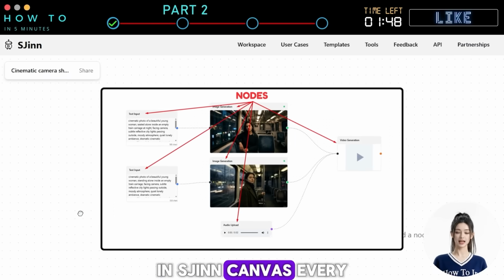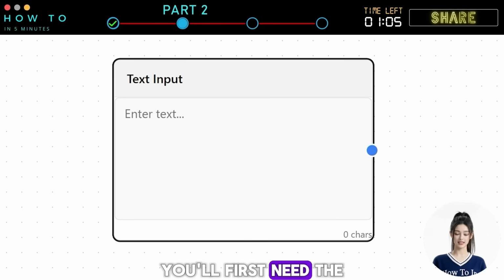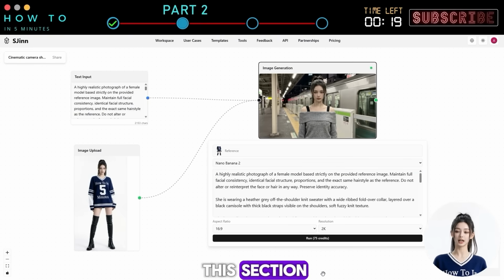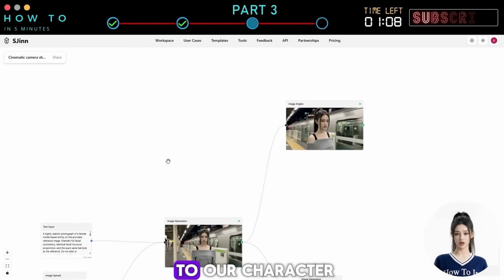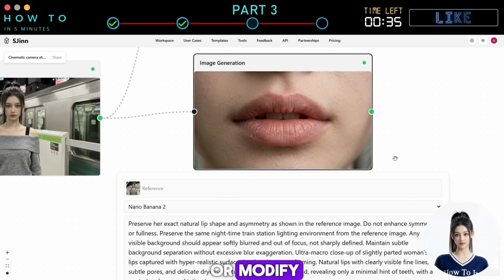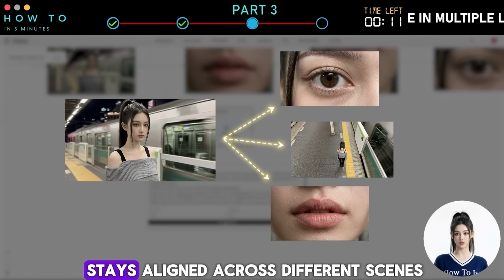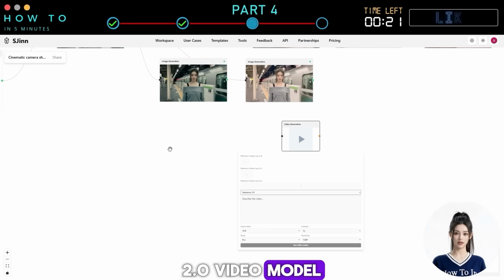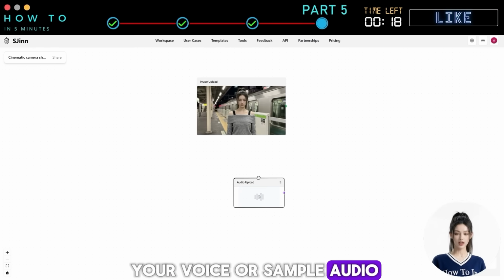Best Drag-and-Drop AI Video Generator 2026: SJINN Canvas x Seedance 2.0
Best Drag-and-Drop AI Video Generator 2026: SJINN Canvas x Seedance 2.0. The MOST REALISTIC AI Video Ever Made is finally here. In this video, we push the limits of AI filmmaking to create a cinematic movie using Seedance 2.0 God Mode, the most advanced AI video generator system available today.

If you’ve been looking for a Sora alternative or the best free AI video generator, this Seedance 2.0 tutorial will show you how to produce ultra-realistic results with full creative control.

Unlike other tools, this Seedance 2.0 video was built using a professional workflow inside Sjinn Canvas. This node-based system allows you to build scenes step-by-step, ensuring better consistency, smoother motion, and a truly cinematic output—making it a game-changer for AI video creation.

What you’ll learn in this AI filmmaking tutorial:

* How to use Seedance 2.0 God Mode for professional AI video creation.
* Building a complete AI video workflow using Sjinn Canvas.
* Generating hyper-realistic characters for your AI movie.
* Mastering camera angles, motion control, and transitions.
* Advanced Seedance 2.0 lip-sync for realistic talking scenes.
* Cinematic color grading techniques in AI filmmaking.

Why Sjinn Canvas + Seedance 2.0 is the Future?
Most AI video generators rely on random prompts. Sjinn Canvas gives you the power of a real filmmaker. By using a structured workflow, you can direct every frame, which is why Seedance 2.0 AI video is now the top choice for creators wanting professional-level results.

If you want to stay ahead of the curve with realistic AI video, viral AI tools, and the latest in text-to-video AI, make sure to SUBSCRIBE to How To In 5 Minutes!

00:00 The Most Realistic AI Video Ever (Seedance 2.0 Demo)
01:16 Sjinn Canvas AI Filmmaking Workflow Explained
02:00 Seedance 2.0 AI Agent
02:20 How to Use Sjinn Canvas (Nodes Tutorial)
03:10 Input Nodes (Text, Image, Audio, Video)
03:44 Generation Nodes (Nano Banana 2)
04:20 Function Nodes (Camera Angles & Cinematic Control)
04:44 Hyper-Realistic Details (AI Filmmaking Tips)
05:49 Cinematic Color Grading for AI Video
06:44 What Is Seedance 2.0 God Mode?
07:37 Seedance 2.0 Lipsync Tutorial

I may receive commissions for purchases made through links in my posts and videos. This helps me continue creating free content for you. I only recommend products and services that I believe in and that I think will be helpful to my viewers. Thank you!